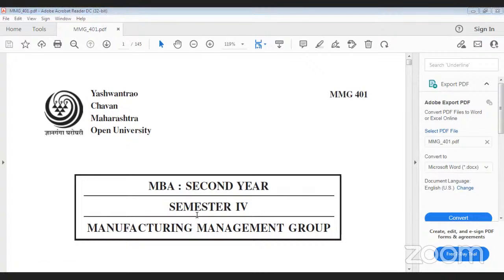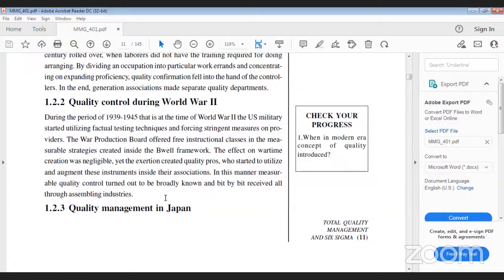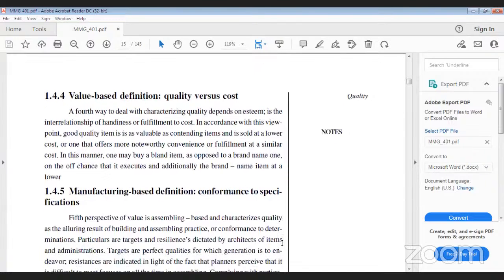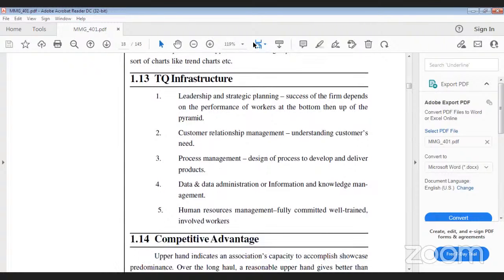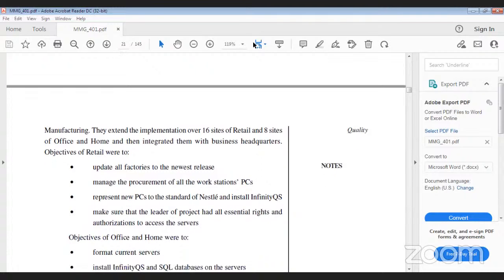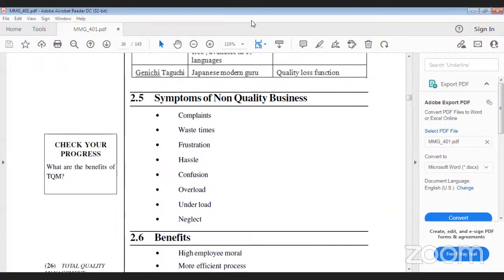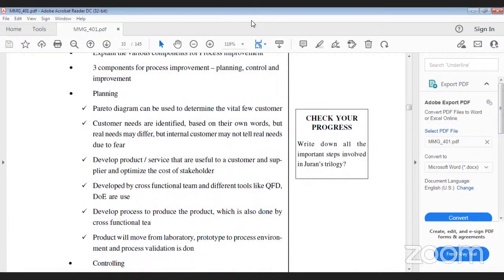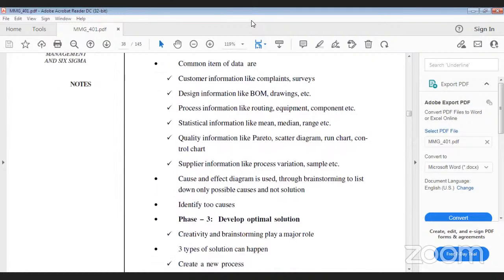SY MBA Total quality management and six sigma (MMG -401)